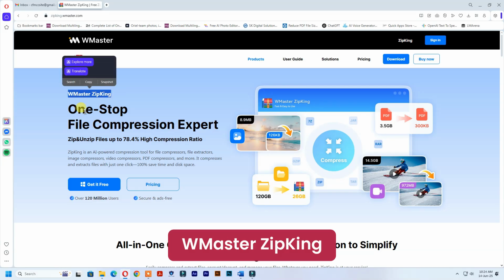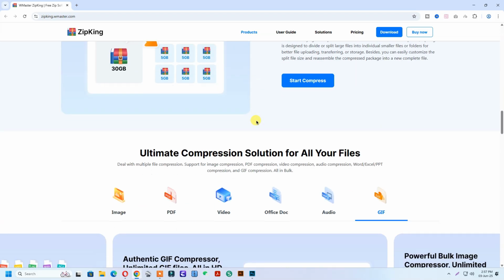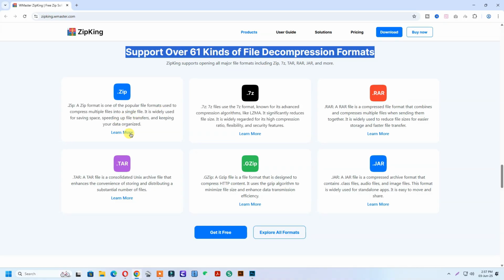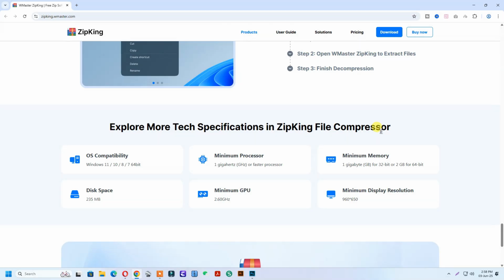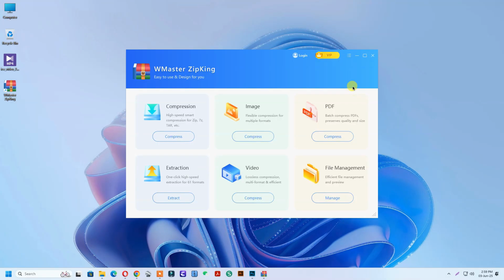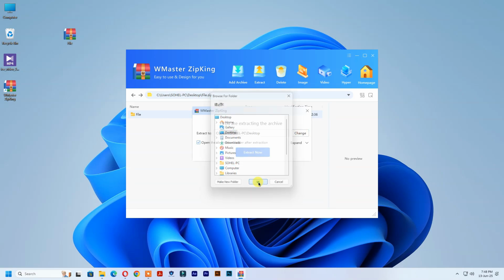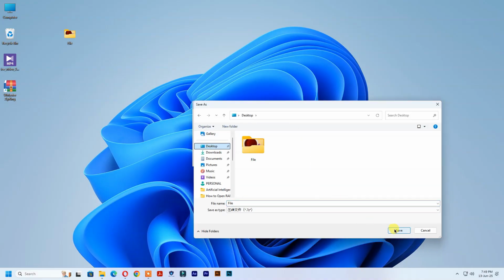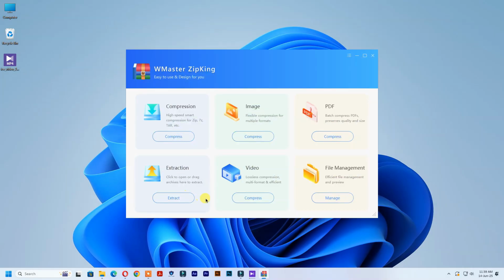How to Open RAR or ZIP Files on Windows 10/11 For FREE (2025) | WMaster ZipKing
How to open ZIP and RAR files for FREE on any Windows PC in 2025 using WMaster ZipKing — a lightweight and powerful file extractor software!

In this tutorial, I’ll guide you through downloading, installing, and using WMaster ZipKing to easily extract RAR or ZIP files on Windows computers. Whether you use Windows 7 64bit, 8, 10 & 11 this tool helps you manage compressed files quickly and for free.

☑ One-click extraction for 61+ file formats, including ZIP, RAR, 7z, TAR, GZIP, JAR & more
☑ Batch compress images, videos, audio, Word, Excel, PDF & More
☑ Hyper Compression mode reduces file size by up to 78.4%
☑ Built-in file encryption, annotations, and right-click menu integration
☑ Free to download and use — no sign-up, no ads, 100%
☑ Lightweight design ensures fast, smooth performance
☑ Fully compatible with Windows 7 (64-bit), 8, 10, and 11

☑ How to download and install WMaster ZipKing
☑ How to extract ZIP & RAR files on Windows for free
☑ Why WMaster ZipKing is the best free ZIP/RAR extractor in 2025